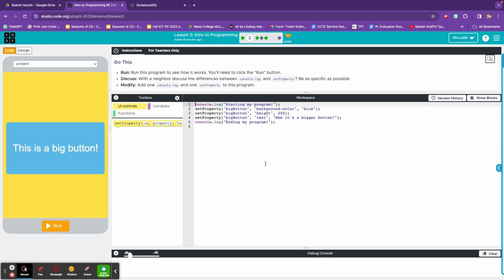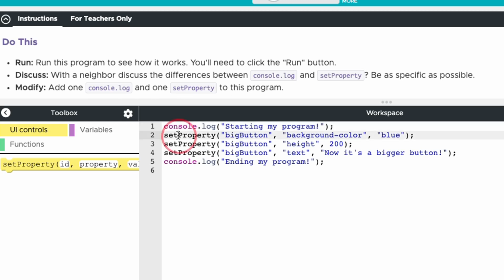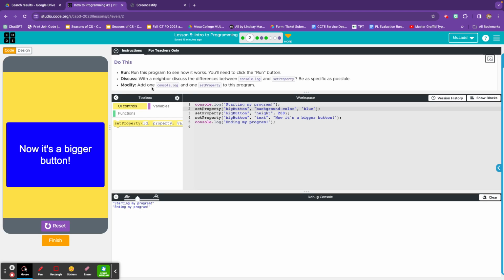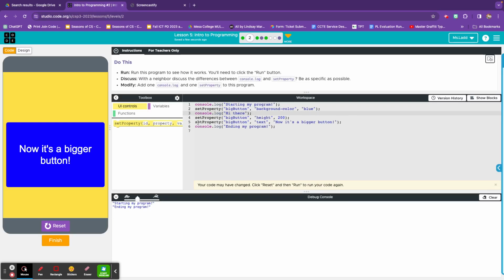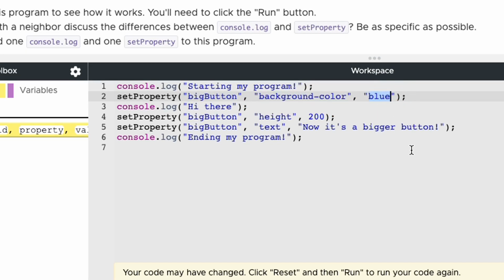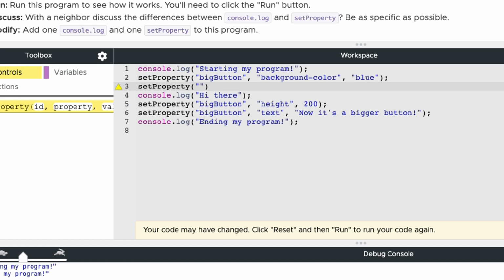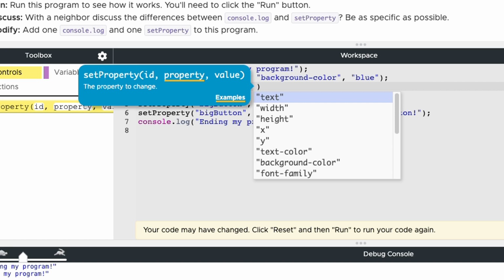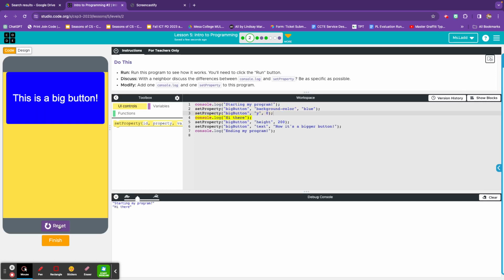APCSP Code.org Unit 3 Lesson 5 level 2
How to do APCSP Code.org Unit 3 Lesson 5 level 2 step by step with some commentary on programming along the way.